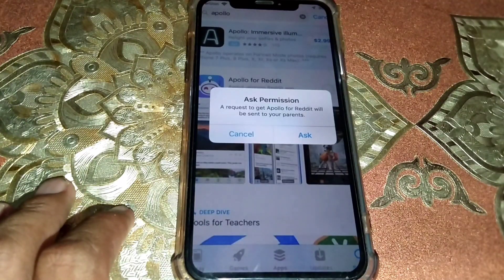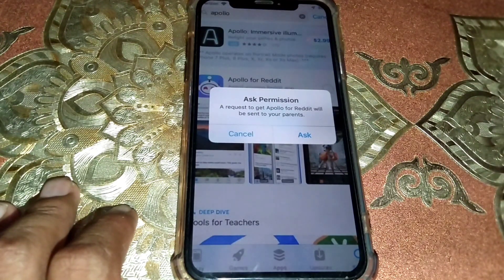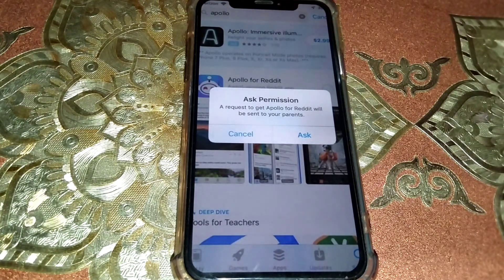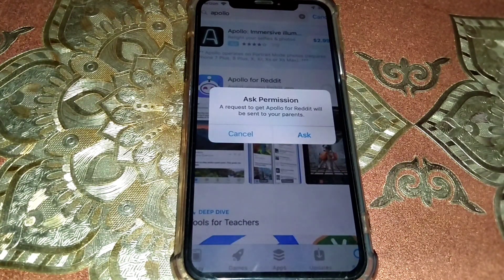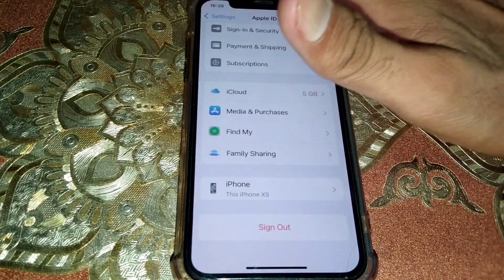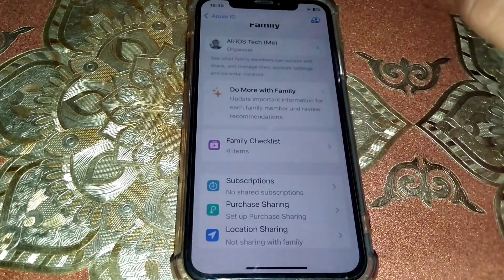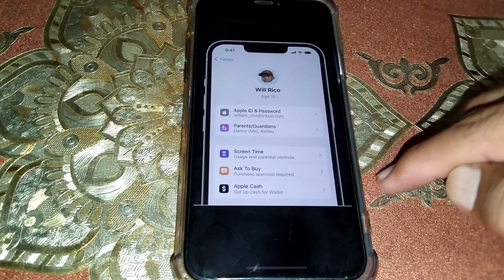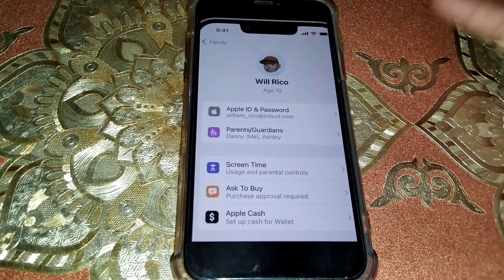Turn off Ask Permission to download apps on app Store | Turn off ask Permission on iphone | iOS 17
How to turn off Ask Permission in app store to download apps .
Turn off Ask Permission in app store ios 17
Turn of ask Permission in app store iOS 16